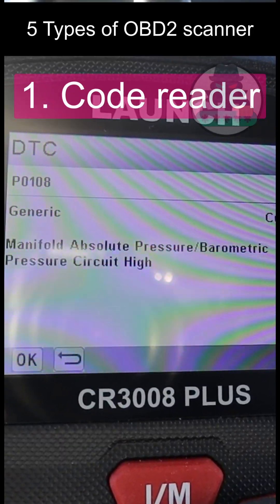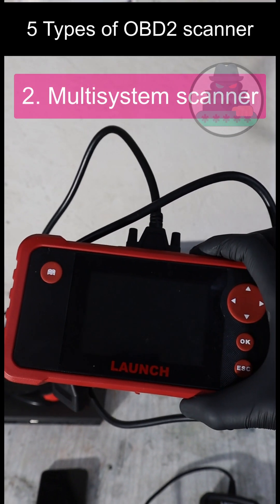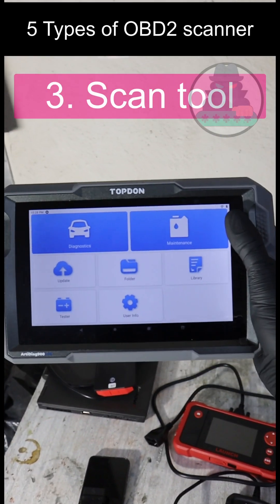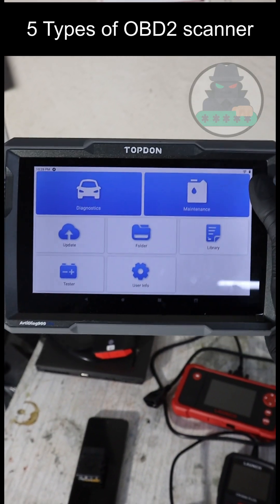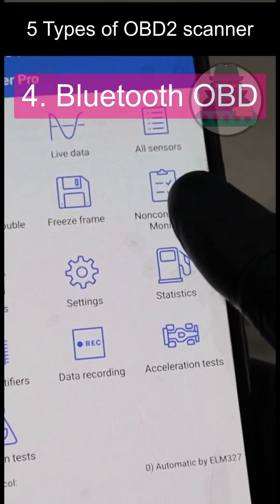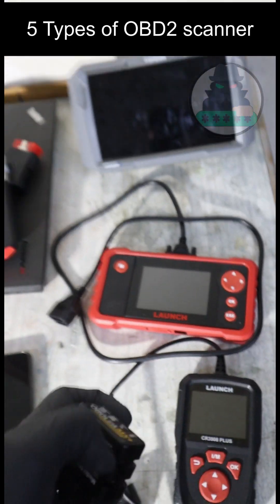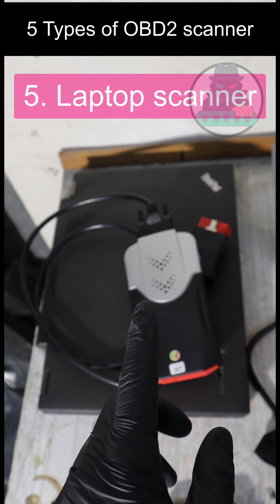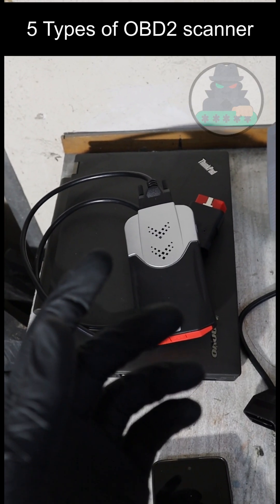5 types of OBD2 Scanners